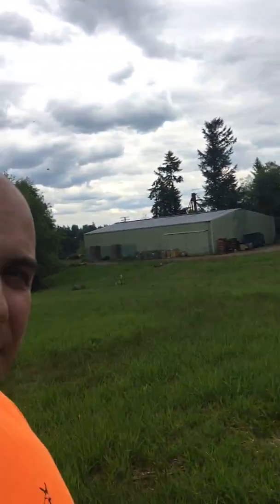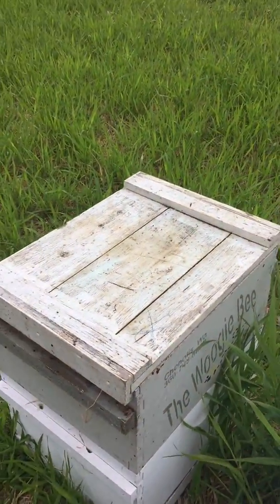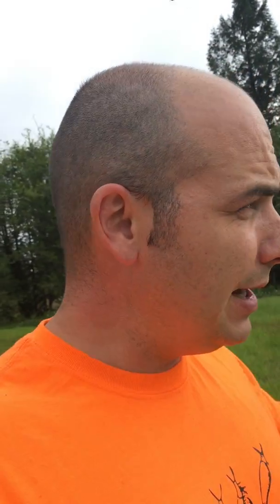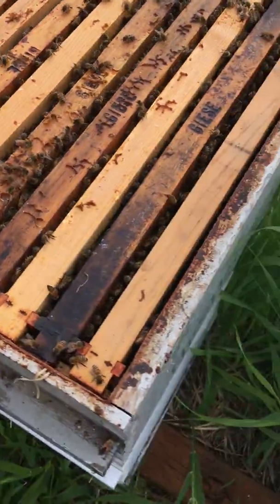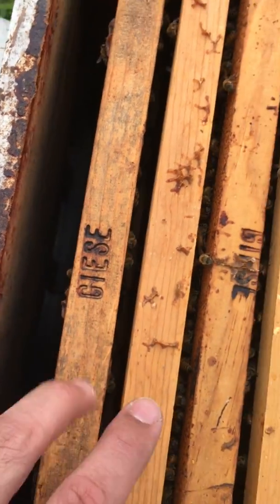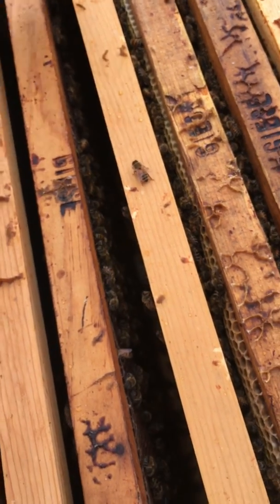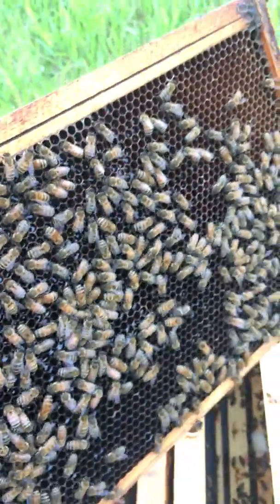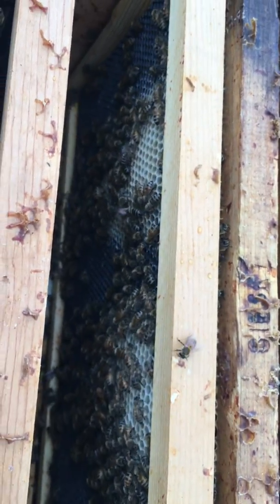Week 8 - Inspection 9 .. assessing honeyflow progress.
Following a nuc through an entire season ... June 26, 2019